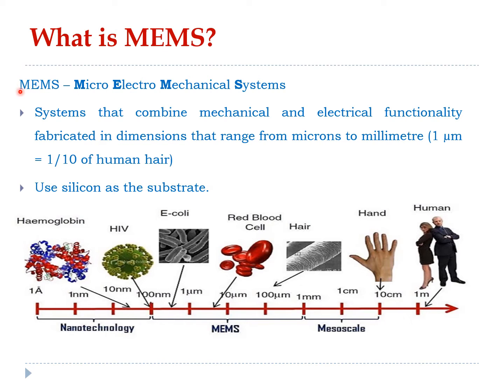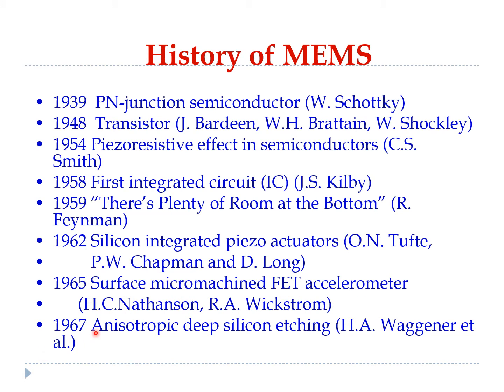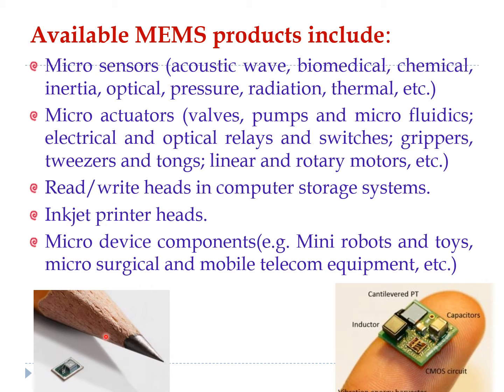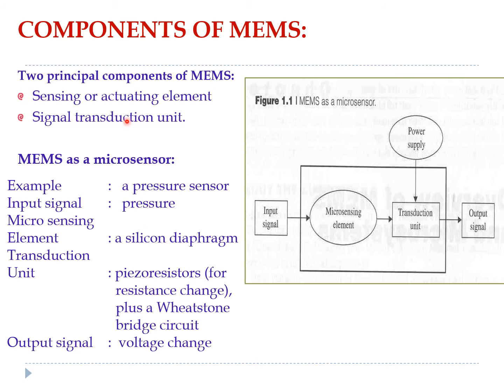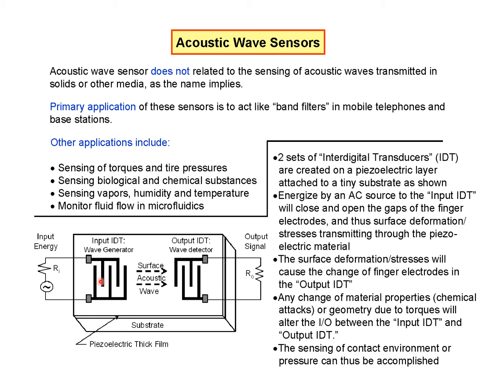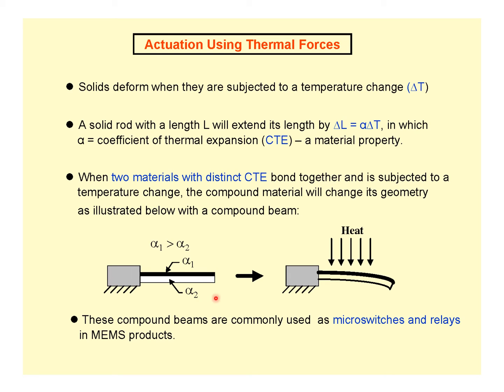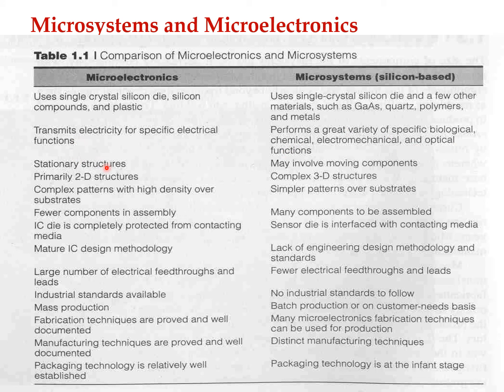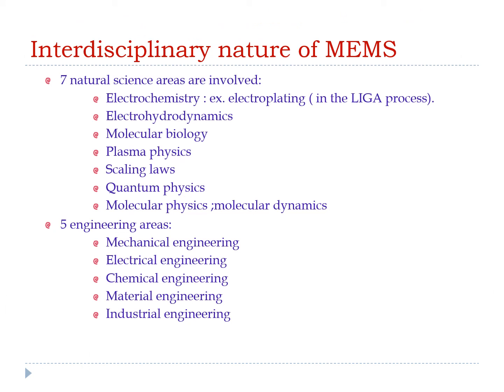What is MEMS?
BIOMEMS INTRODUCTION